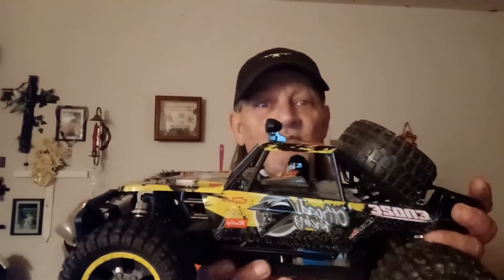Kolegend 1/10 scale RC Buggy; Short Night Run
Welcome Everyone
I am taking out the Kolegend 1/10 scale RC buggy for a short night run. I put front light on it and a rear light on it I brought it out to check it out at night and see how it looks. it comes with two different styles of body one is a buggy and the other one is a truck. I've only had it out one other time that's when I did my unboxing. so I thought it would bring it out tonight to do a little short night run check out my lights that I put on it and see how it runs and looks at night. I hope each and everyone of you enjoy the video. please do not forget to smash that like button and subscribe if you haven't already, and you can leave me a comment in the bottom and let me know what you think.